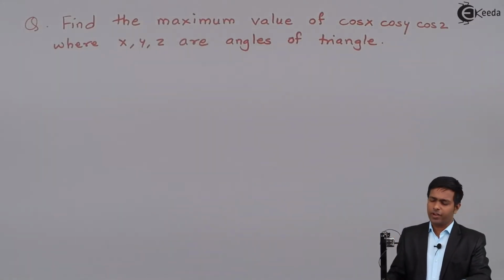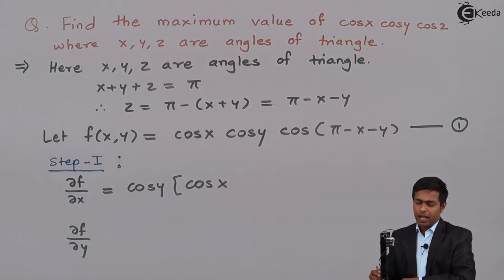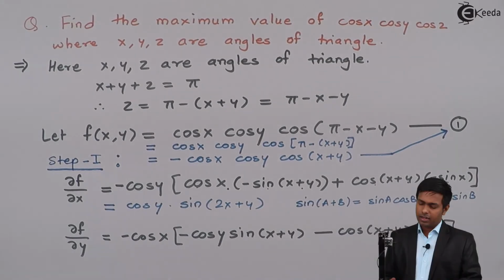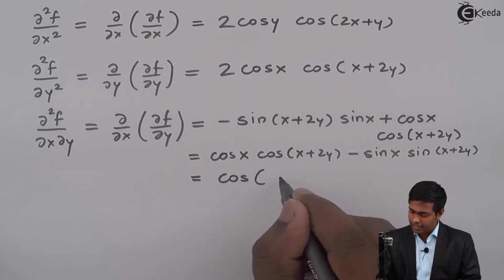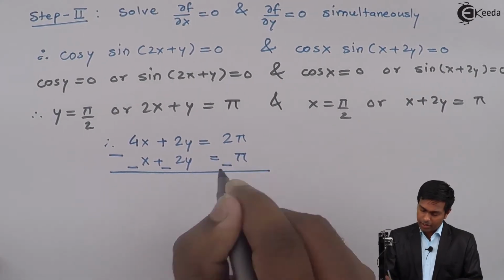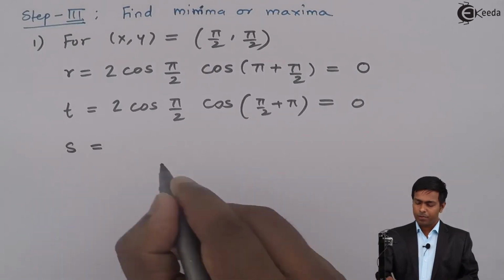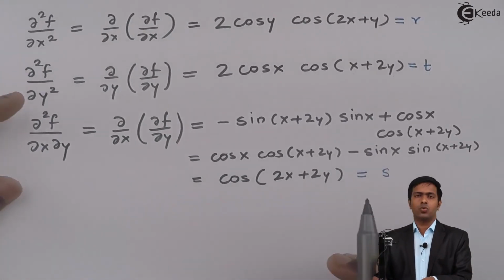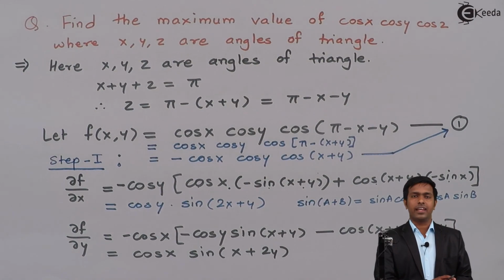Problem 4 based on Maxima & Minima of fx,y when fx,y is given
Welcome to our in-depth tutorial on the "Method to Find Maxima and Minima"! This video is perfect for students, educators, and anyone interested in mastering this critical calculus concept.

In this video, we’ll explore:

🔹 What are maxima and minima?
🔹 Critical points and how to find them
🔹 Real-life applications of maxima and minima

We’ll provide clear explanations, step-by-step examples, and practical tips to help you understand and apply these methods effectively.